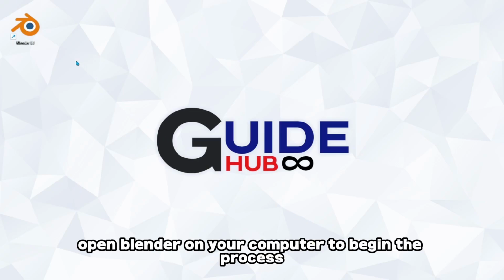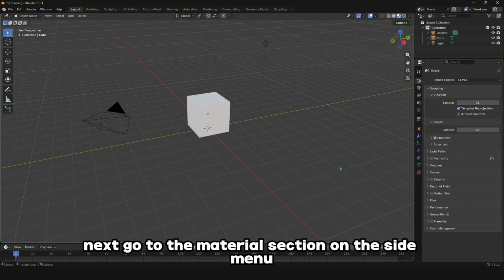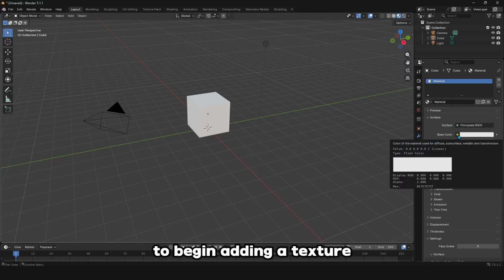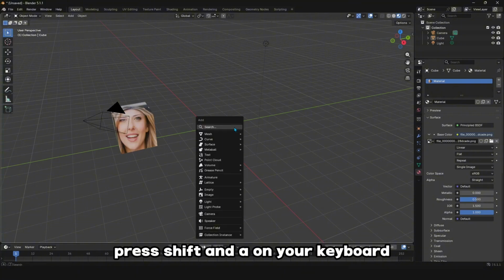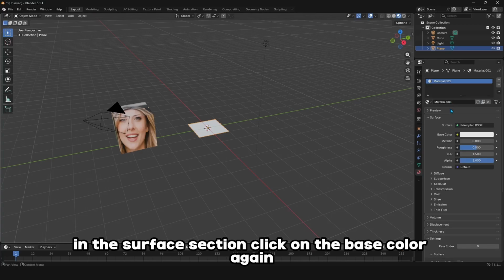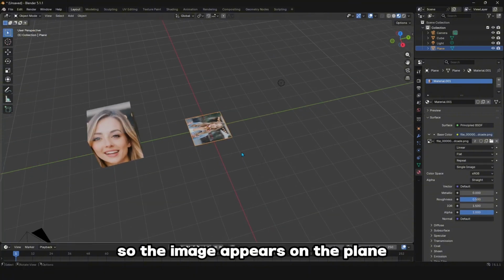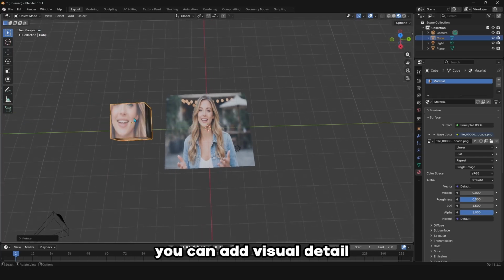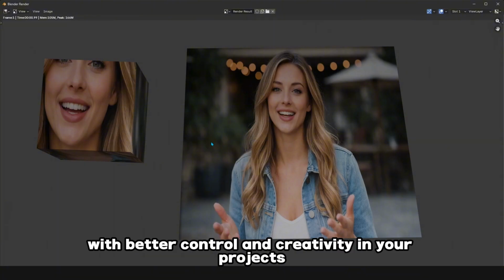Blender Add PNG To Material (𝟮𝟬𝟮𝟲) | 100% WORKS | NO Yapping, To The Point! | FAST & EASY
(2026) Learn Blender Add PNG To Material in this video (EASY FULL GUIDE) | Add PNG To Material Blender, for more videos like this then please leave a like👍🏻

Without Yapping, Here's Blender Add PNG To Material. First open Blender on your computer to begin the process. After the program loads, press the Z key on your keyboard to choose which view and switch to Material Preview mode so you can see textures clearly. Next, go to the material section on the side menu and locate the surface settings. Click on the Base Color option to begin adding a texture. From there, look for the Image Texture option and select it. Then, click on the file icon to apply your image. A file browser will appear, allowing you to select the image you want to use. Choose the image and confirm your selection so it is applied to the object. You can also repeat this same process with any other material if you want to apply different textures to different objects. After that, press Shift and A on your keyboard to open more options for adding new objects. From the menu that appears, go to the Mesh section and choose the Plane option to add a flat surface into your scene. Once the plane is added, go back to the material section on the side menu. In the surface section, click on the Base Color again to apply a texture to this new object. Look for the Image Texture option and select it just like before. Then, add the image by clicking the file icon and choosing your desired image from your files. Confirm your selection so the image appears on the plane. Make sure the image is displayed correctly in the preview. If needed, adjust your view to see the result more clearly. This method allows you to apply images as textures to objects in your scene. By following these steps carefully, you can add visual detail and improve the appearance of your models. Practicing this process will help you become more comfortable with materials and textures in Blender, allowing you to create more realistic and visually appealing designs over time with better control and creativity in your projects. Congratulation, In this video you just learn and know everything about Blender Add PNG To Material, so this video is really perfect for people who are interested and looking for a topic related to : blender add png to material, how to add png to material to blender, how to add png to material in blender, how to add png to material blender, how to add png to material to a blender, how to add png to material on blender, how to add a png to material to a blender, how to add a png to material to blender, add png to material on blender, add png to material blender, add a png to material blender, add png to material to blender, add png to material in blender

Guide Hub